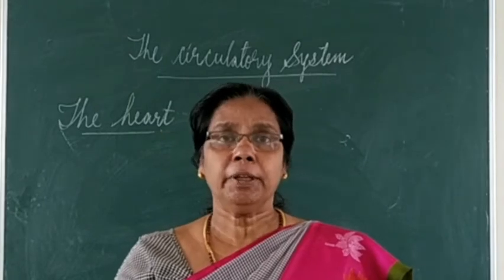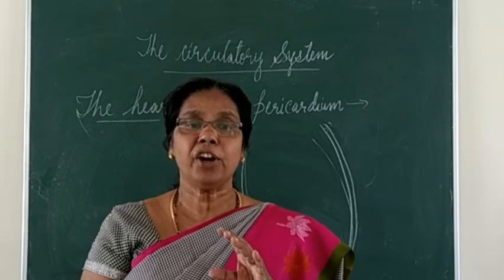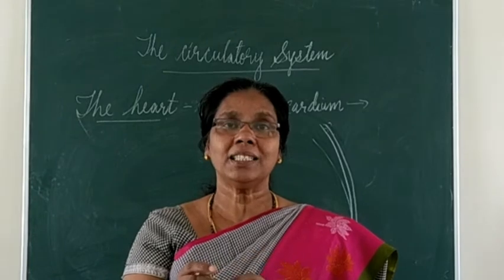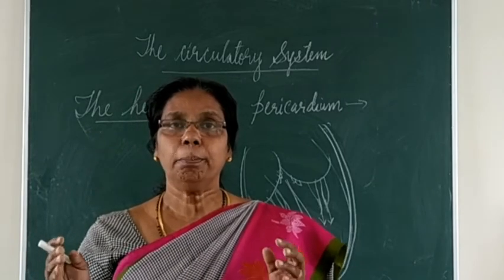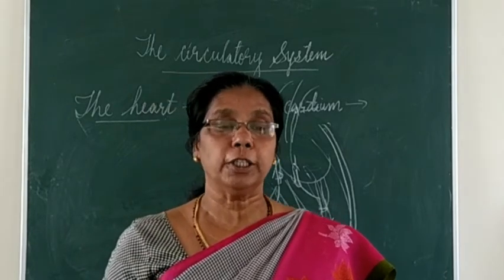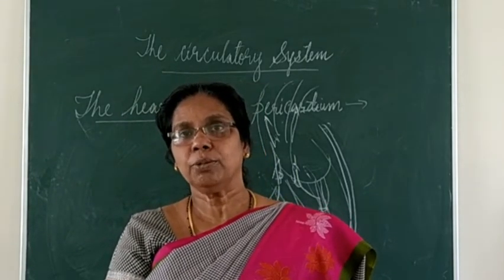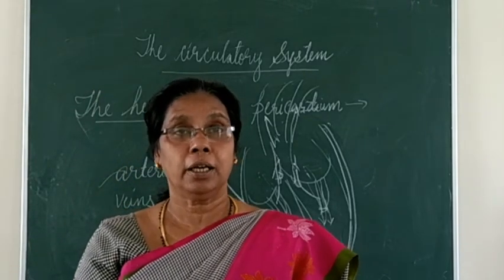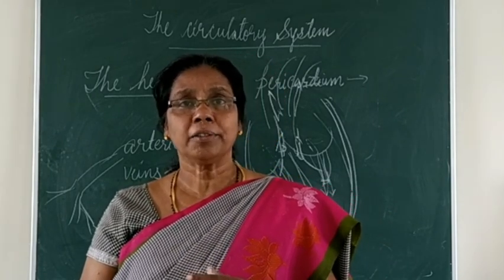The Circulatory System - Part 3